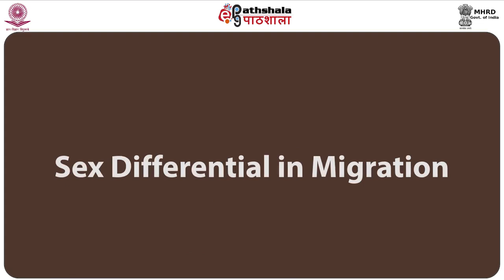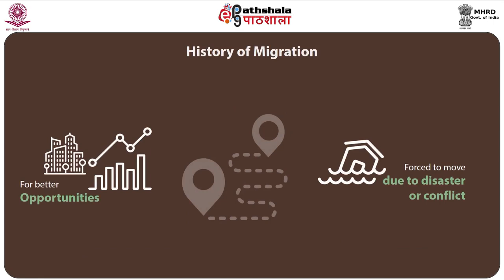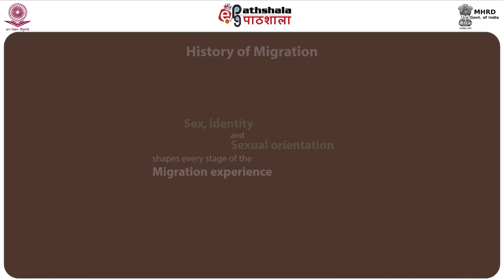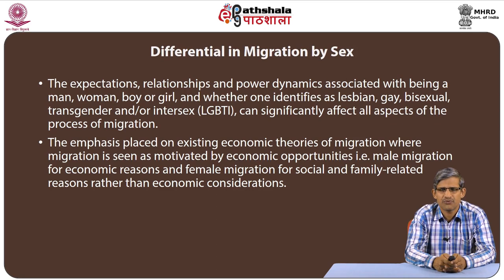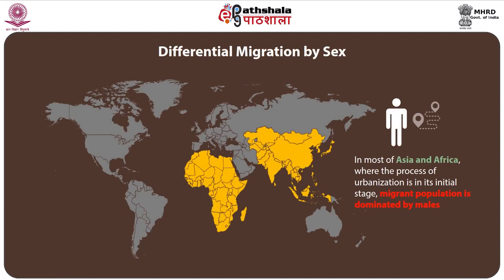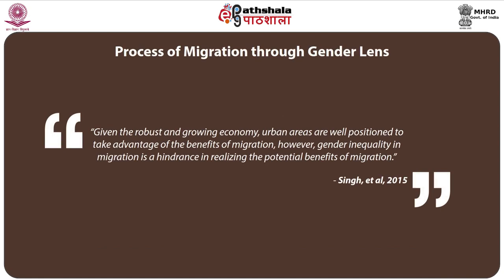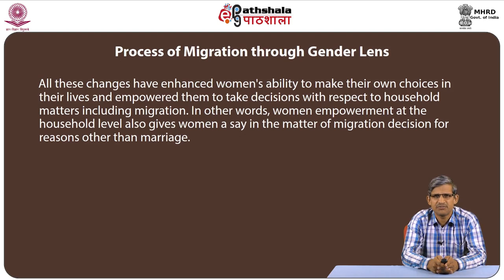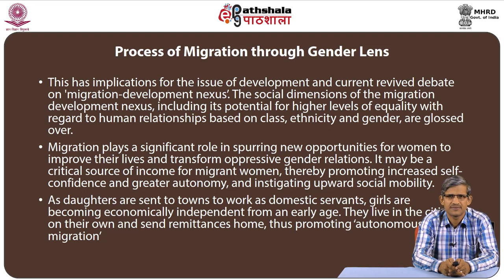M-08. Sex Differential in Migration